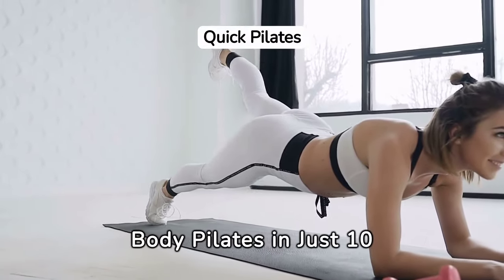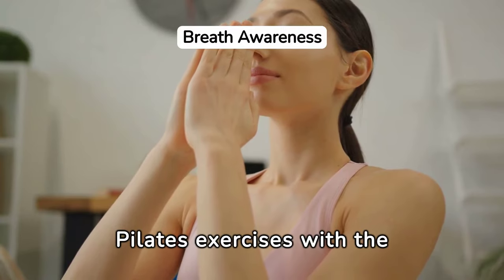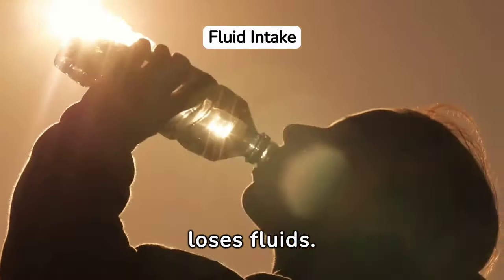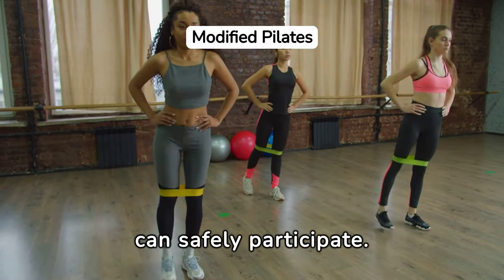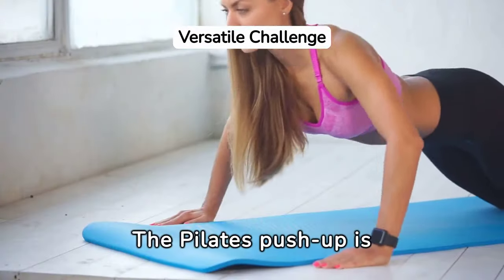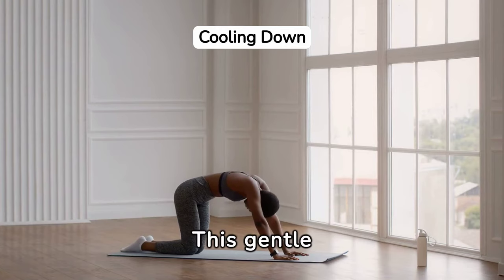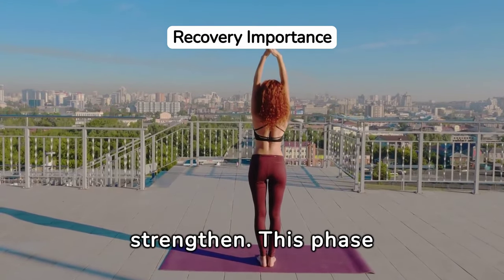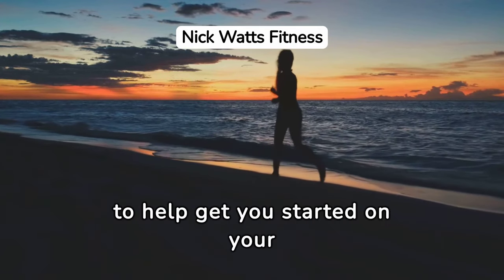How To Beginners Pilates: 10 Min Full Body Workout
Forget bulky equipment! This intense Pilates workout blasts belly fat and sculpts those dream 11-line abs – all in just 10 minutes! Target your entire core for a toned, defined midsection you'll love. See results, feel the burn – click now! Learn more about Health and Fitness here @AwsumFitness
What makes Pilates a transformative practice? Beginner to Moderate Level (No Equipment) Join us for a Pilates routine you can do right at home. Don't miss out – start sculpting your body today!

Do you have any questions, tips, or ideas about Health and Fitness? Let us know in the

FREE: 20-Minute Detailed Pilates Workout
Mastering the basics of full-body Pilates for holistic health.

1. Warm-Up (3 minutes)
Stretching: Begin with gentle stretches focusing on neck, shoulders, and arm circles to awaken the body. Transition to leg stretches, emphasizing hamstring and hip flexibility.
2. Core Basics (2 minutes)
The Hundred: Start with the Hundred to engage the core. Lie on your back, legs in tabletop, and pump arms vigorously while breathing.
Pelvic Curl: Follow with Pelvic Curls to warm up the spine and further engage the core.
3. Main Sequence (10 minutes)
Single Leg Circle (1 min): Transition to leg exercises, ensuring core engagement.
Rolling Like a Ball (1 min): Introduce dynamic movement, focusing on control.
Single Leg Teaser (1 min): Challenge balance and core strength.
Saw Exercise (1 min): Stretch and twist the torso for flexibility.
Body Swimming (1 min): Strengthen the back and improve coordination.
Planking (1 min): Solidify core strength with a focus on endurance.
Side Kick (1 min): Engage the obliques and legs.
Mermaid Stretch (1 min): Stretch the side body, focusing on breath.
Leg Pull Front (1 min): Enhance upper body and core strength.
Pilates Push-Up (1 min): A Pilates variant focusing on arm strength and core stability.
4. Cool Down and Reflection (3 minutes)
Seal Exercise & Standing Roll Down: Begin the cool down with these exercises to soothe and bring movement to the spine.
The Cat-Cow & Shoulder Bridge: Transition to gentle, spine-focused movements for flexibility.
The Criss Cross & Double Leg Stretch: Final stretches to engage the core lightly and ensure flexibility.
Scissors & Cork Screw: End with these exercises for a final stretch and core engagement.
5. Closing (2 minutes)
Mind-Body Connection: Spend a moment in seated reflection, focusing on the connection between physical movements and mental state.
Proper Hydration & Nutrition Insight: Conclude with reminders on the importance of hydration, offering quick tips on balanced nutrition for recovery and energy.
Commitment: Encourage consistency in practice for lasting benefits and improvement in Pilates and overall well-being.
Quick Tips:
Correct Breathing Techniques: Emphasize breathing with each movement for effectiveness and mindfulness.
Consistency is Key: Remind participants that regular practice enhances benefits.

 Related Videos Just For You!

Thanks